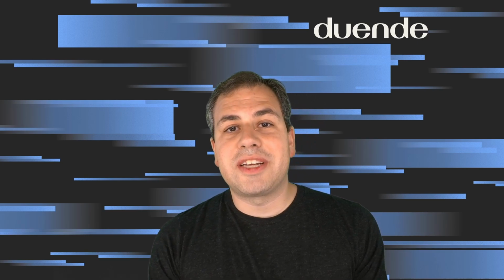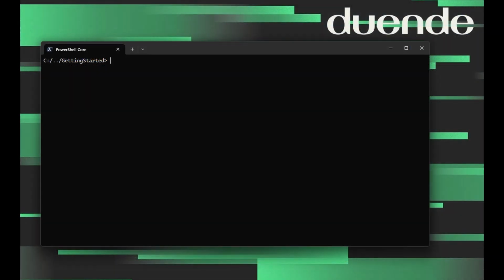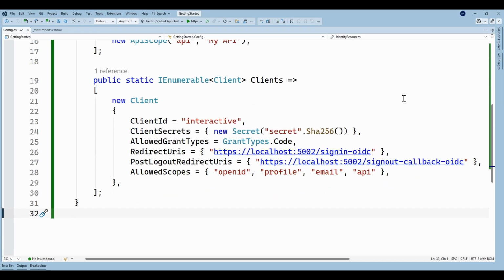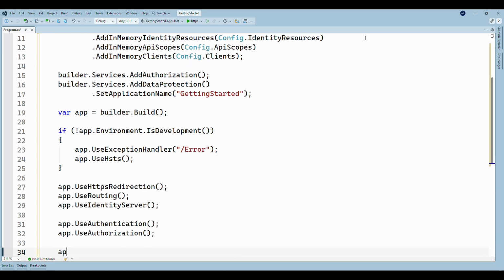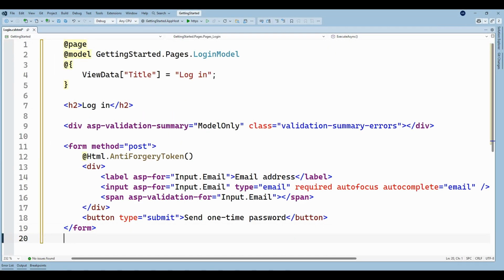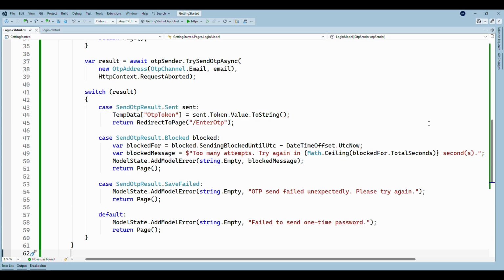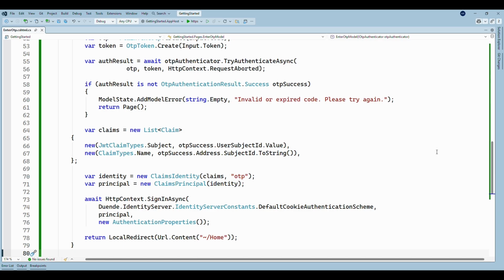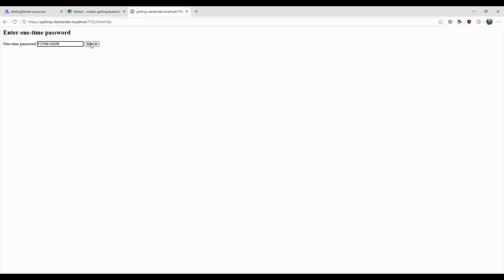Getting Started with Duende User Management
In this video, we walk through how to get started with Duende User Management, a first-party feature of Duende IdentityServer. This tutorial demonstrates how to implement a passwordless authentication flow using One Time Passwords (OTP) in an ASP.NET Core web application, orchestrated with .NET Aspire and tested using Mailpit.

In this video, you will learn:
- An overview of Duende User Management and its support for user lifecycle management, roles, and groups.
- How to configure your project with the necessary Duende NuGet packages.
- Setting up authentication services in Program.cs and configuring SMTP for email delivery.
- A complete demonstration of the login process from start to finish.